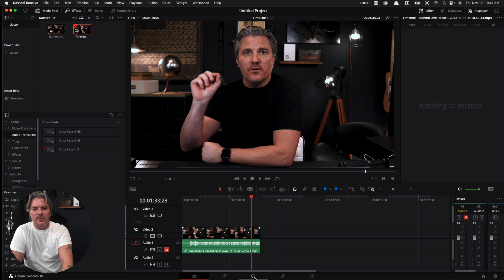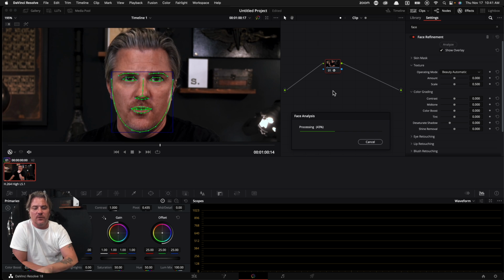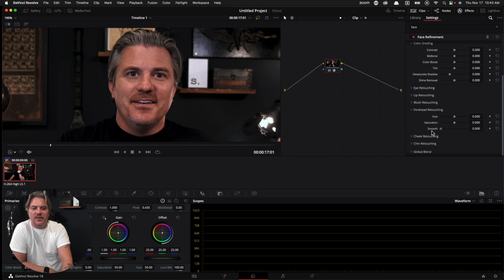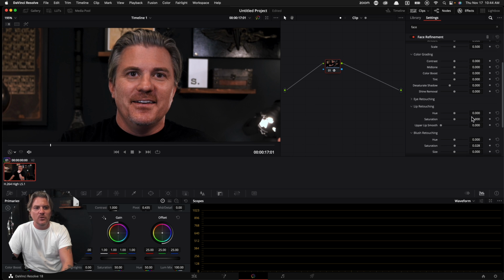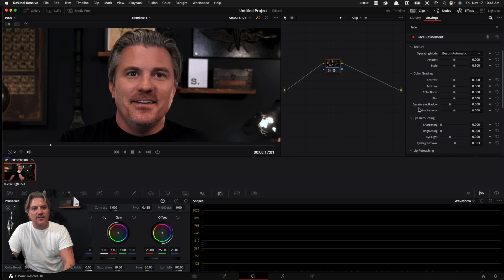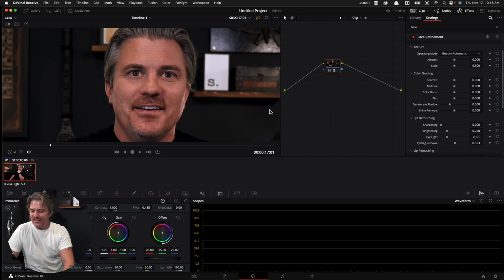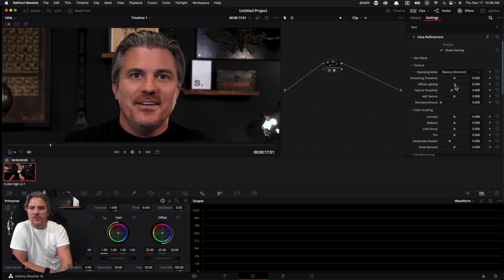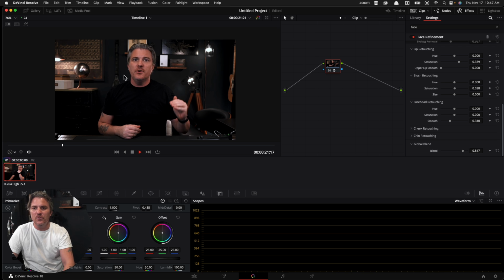How to Smooth Skin in DaVinci Resolve 18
Learn How I Consistently Generate $17k-32k/mo As A Solo Coach While Creating Less than 3 Hours a Day 👉🏼

// Lighting //
Falconeyes 48TD
Aputure B7c
Neewer NL 660

// Cameras //
Sony A7III
Sony FX 30

// Lenses //
Sony 24mm F1.4
Sony 24-70mm F2.8
Sony 10-18mm F4
Sigma 16mm F1.4
Sigma 30mm F1.4

// Audio Gear //
Rode NTG3
Rode Wireless Go II
Saramonic Blink500 Pro
Rode Videomic
MixPre-6 II

My Drone